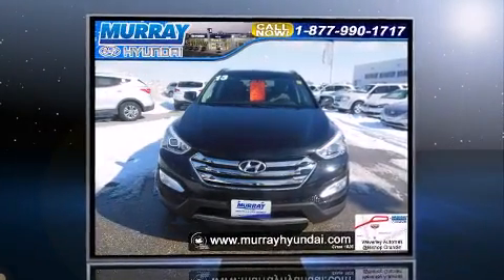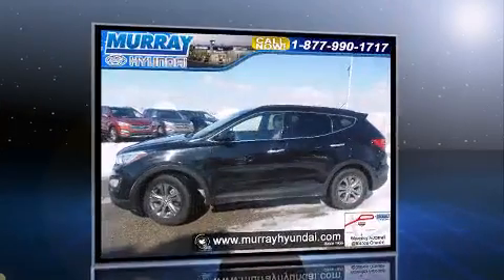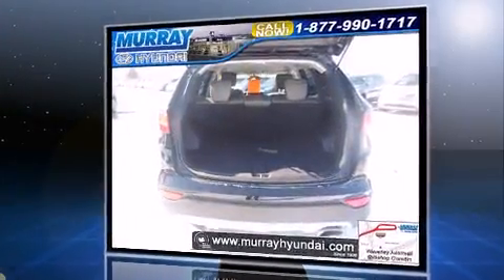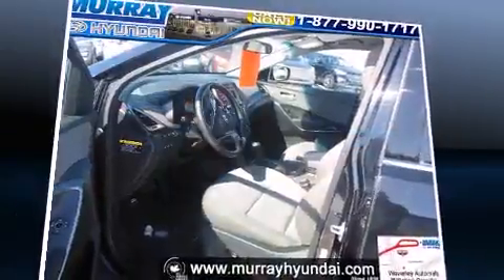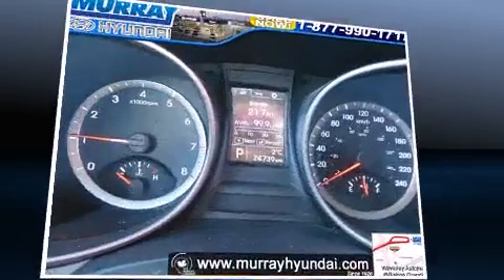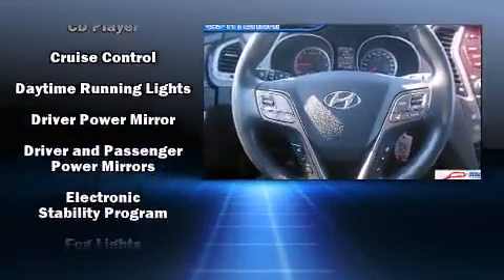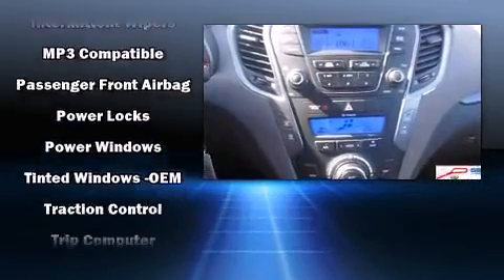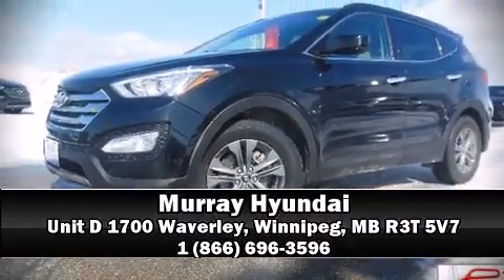2013 Hyundai Santa Fe Premium in Winnipeg, MB R3T 5V7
Murray Hyundai

Climb inside the 2013 Hyundai Santa Fe Sport. Smooth gearshifts are achieved thanks to the 2.4 liter 4 cylinder engine, and for added security, dynamic Stability Control supplements the drivetrain. All wheel drive provides for safe passage, regardless of road or weather conditions. All of the premium features expected of a Hyundai are offered, including: heated front and rear seats, automatic temperature control, telescoping steering wheel, power door mirrors and heated door mirrors, an overhead console, a roof rack, and a split folding rear seat. Premium sound drives 6 speakers, providing you and your passengers a sensational audio experience. Side curtain airbags deploy in extreme circumstances, shielding you and your passengers from collision forces. This vehicle has achieved Certified Pre-Owned status, by passing Hyundai's comprehensive certification process, including a rigorous 150 point inspection! Our aim is to provide our customers with the best prices and service at all times. Stop by our dealership or give us a call for more information.